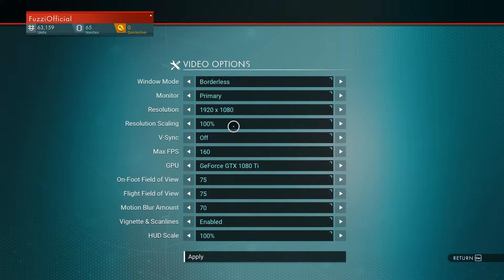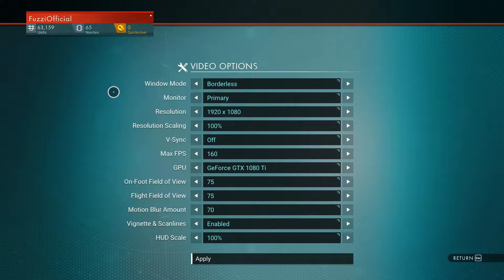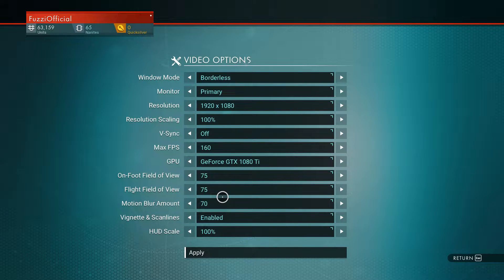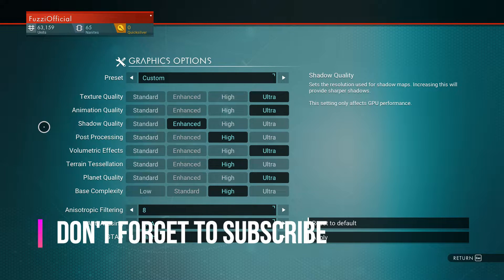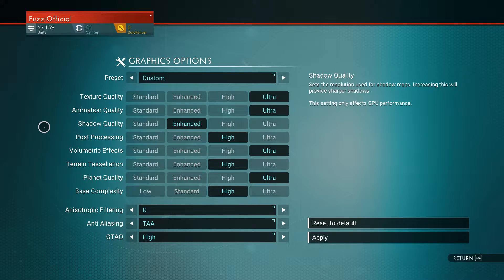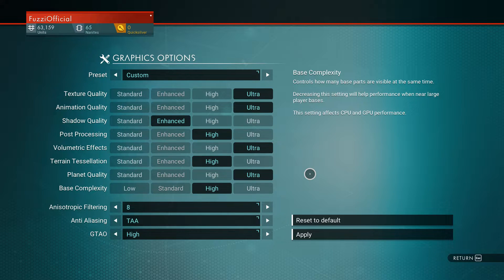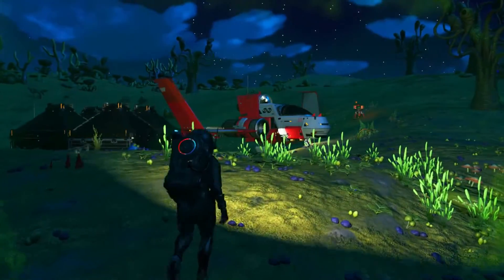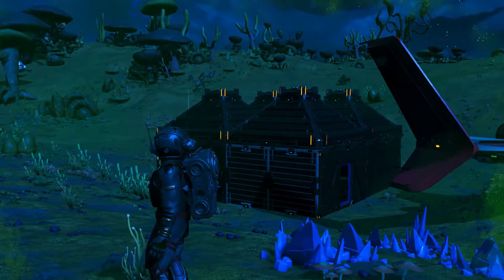No Man's Sky: Increase Quality & Dramatically Increase FPS 🔧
I currently don't have a video scheduled as I want to produce the best content I can. When I have more time on my hands I will be posting more frequently and higher quality content.

Specs:
NIVIDIA GTX1080ti
Intel i7 7820x Processor
32GB's HyperX Predator 3333MHz RAM
1TB Samsung Evo 860 SSD
10TB Hard Drive Space
Asus Mark 2 Motherboard